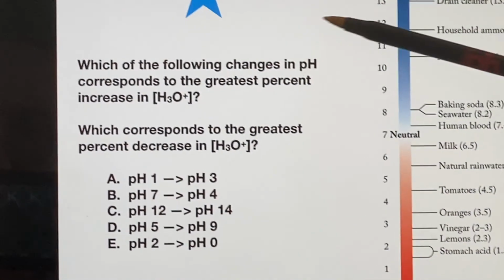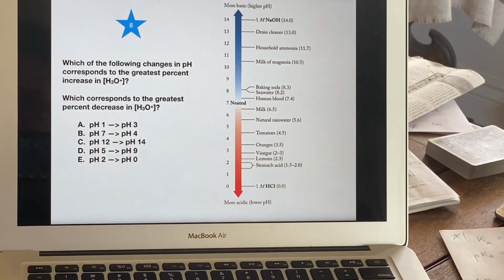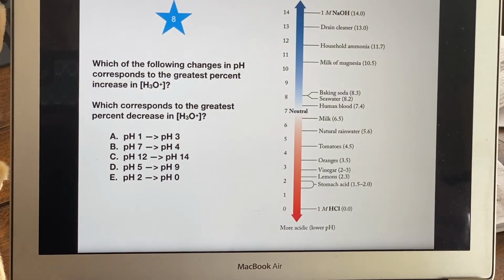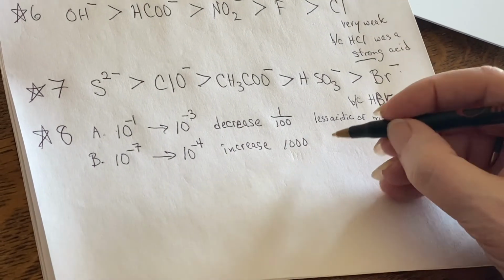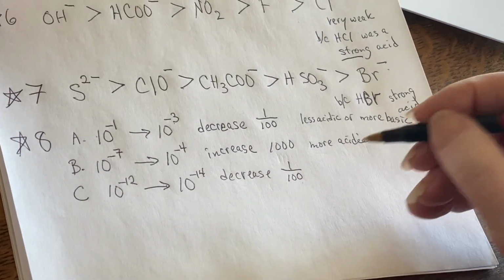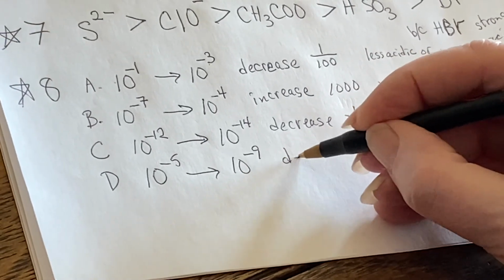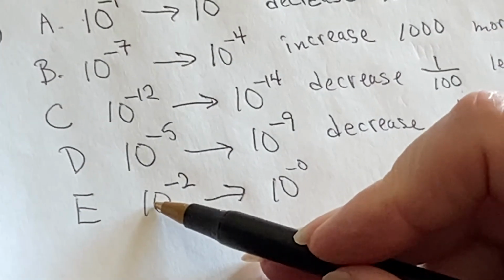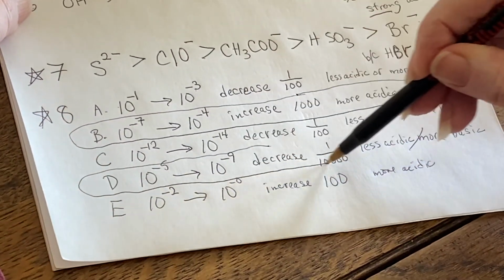UC Merced - LAIR CHEM10, Sec01 - Chapter 15: Changes in pH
Part 7 goes over a problem related to changes in pH.